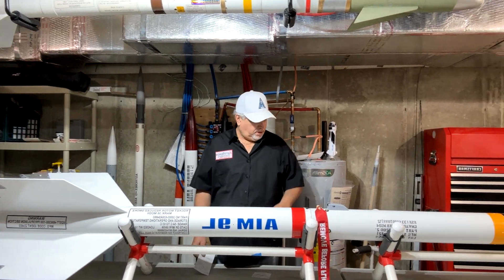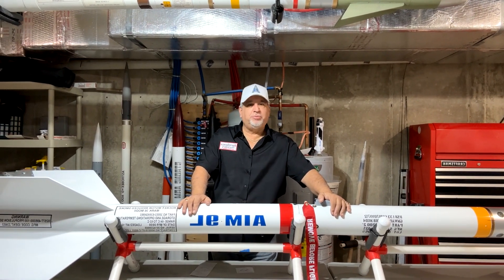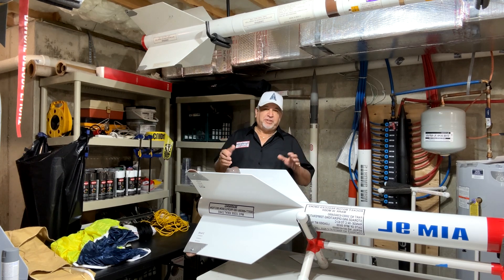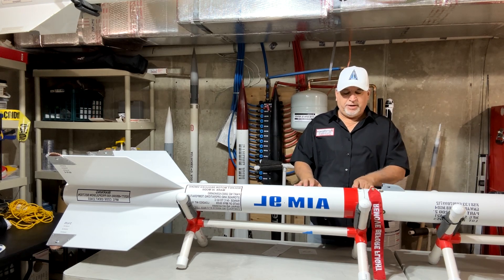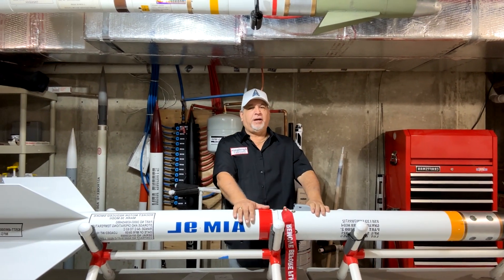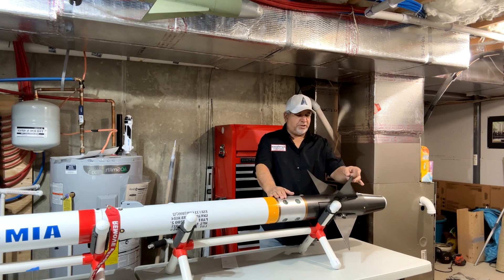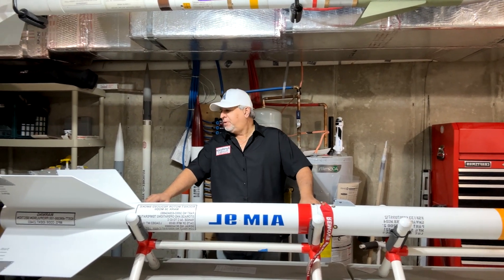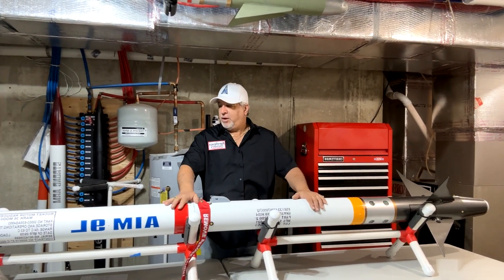1/1.1 Full scale Sidewinder walk through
A full walk through and description of how I built my Sidewinder missile.